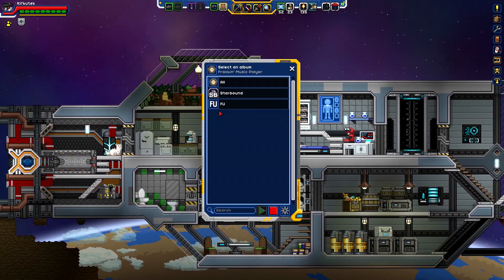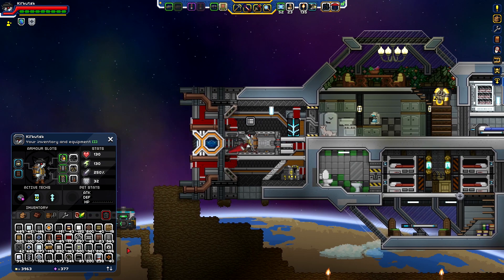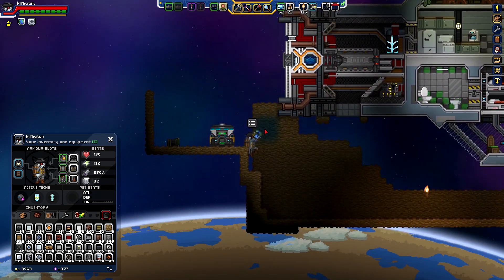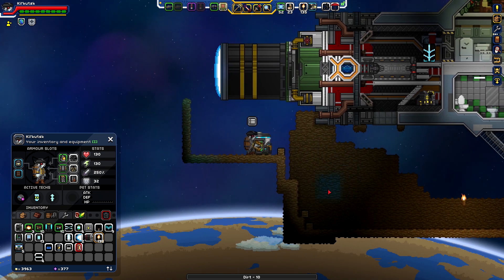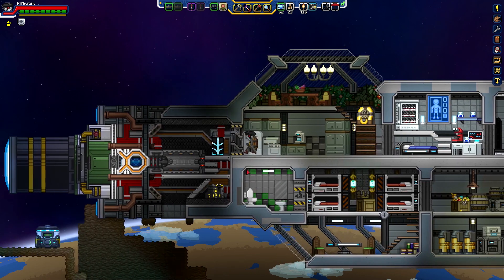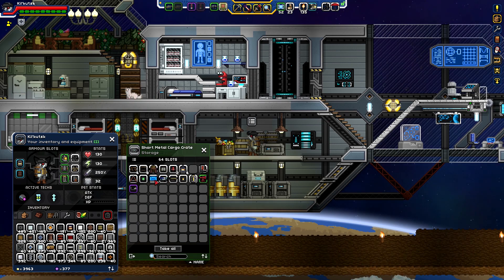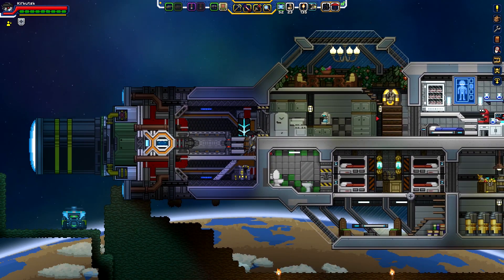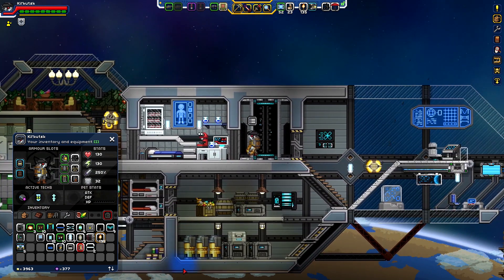Starbound Frackin' Universe (Part 160) - Completing the Drive Section [PC Gameplay]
John finally puts the final parts on his ship to make it fully functional, if not pretty.

John takes another trip to the stars to uncover their vast potential and once again save the universe with the Starbound overhaul mod, Frackin' Universe! (Base v.1.4.4, FU v.5.6.375)